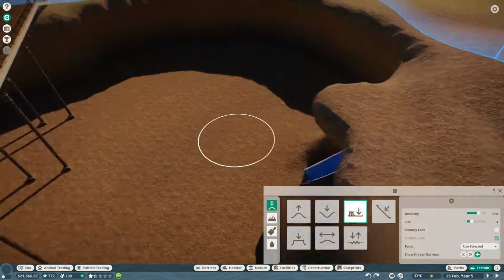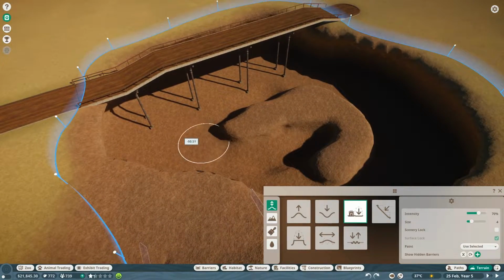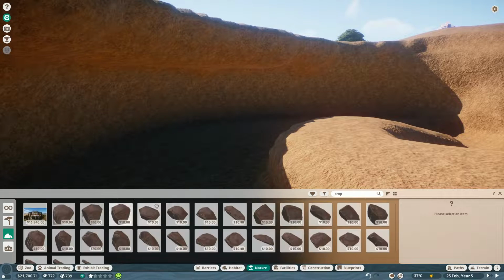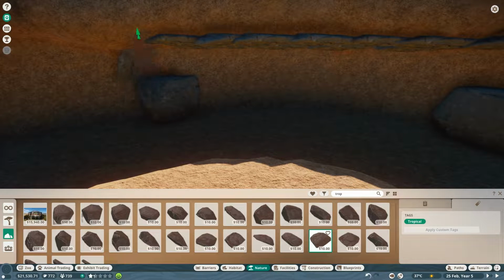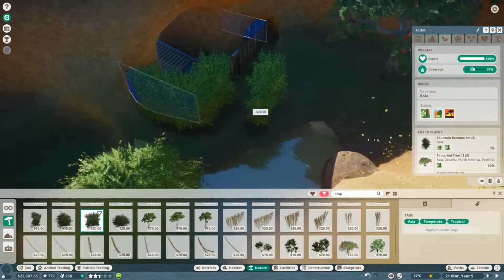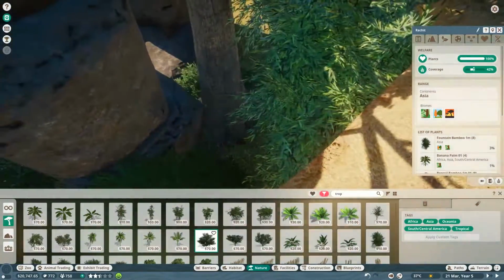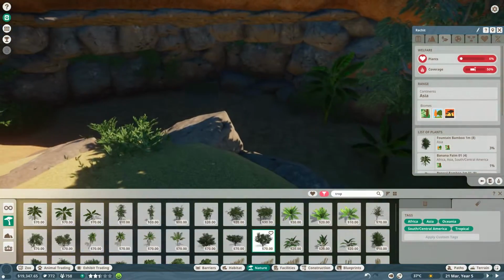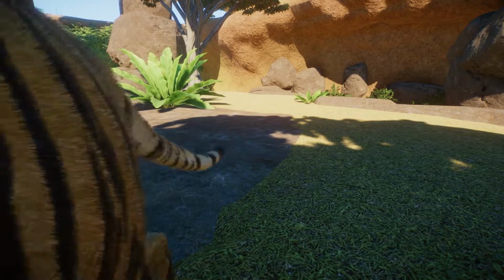Building a Tiger Habitat | Planet Zoo Beta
Let's play Planet Zoo, a wonderful zoo simulation game that will make you go as wild as your heart desires! Join me as we build a zoo together and enjoy all that this game has to offer. This may just be the beta, but it sure is a whole lot of fun already!

Today in this Planet Zoo habitat speed build video, we're building a tiger habitat! This tropical exhibit is a little different than other ones I've done before, but I think our bengal tiger loves his new habitat!

Follow me on the socials for all the latest updates!